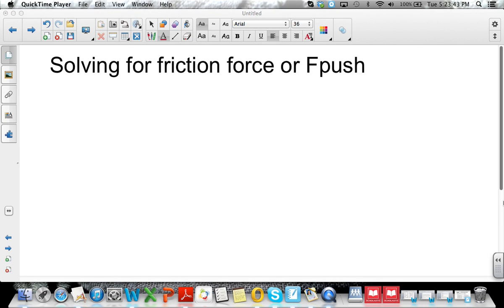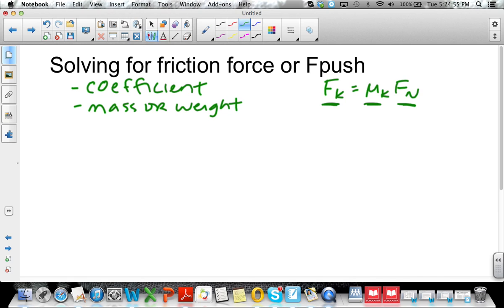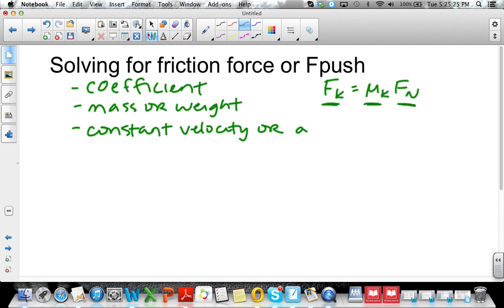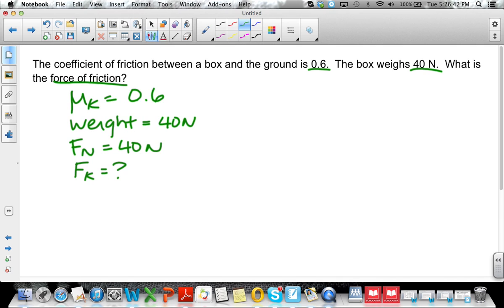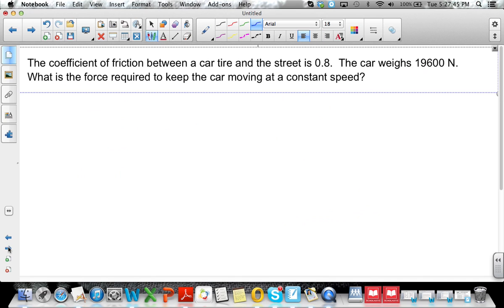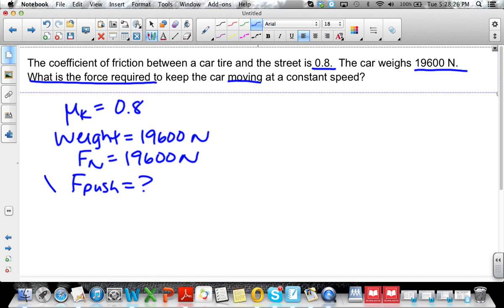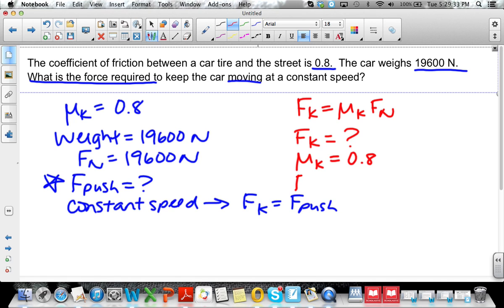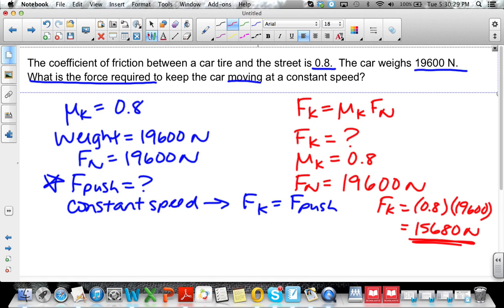Solving for friction force or Fpush